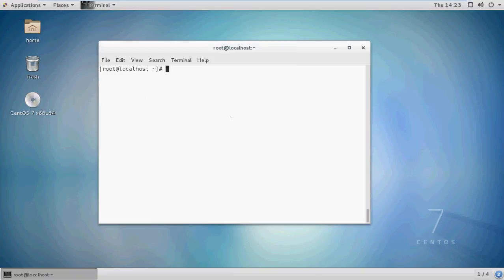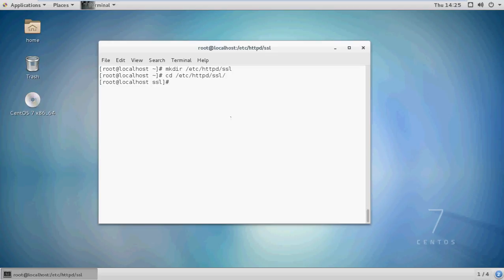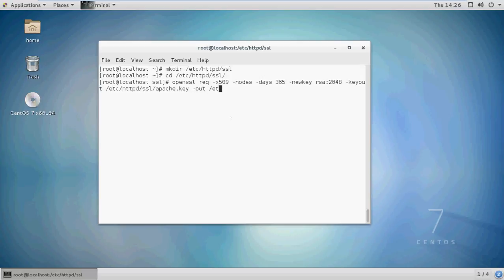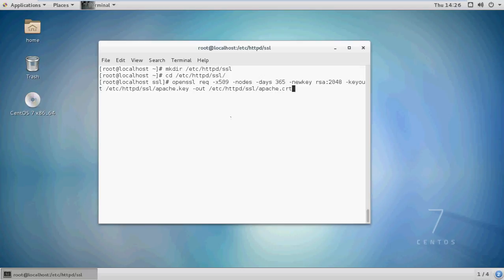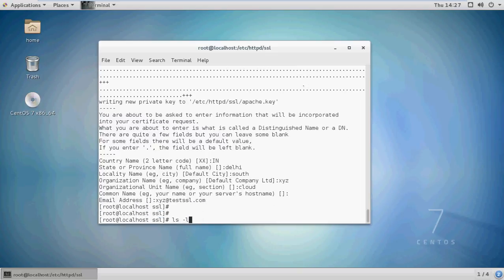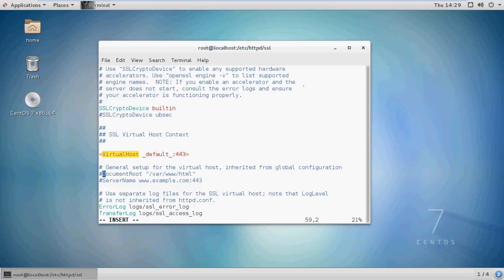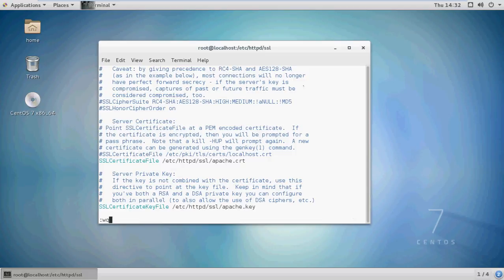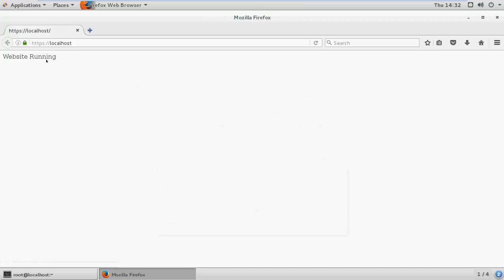creating and installing ssl certificates for apache web server in centos7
This tutorial will hep you  creating and installing ssl certificates for apache webserver in centos7 or RHEL7.